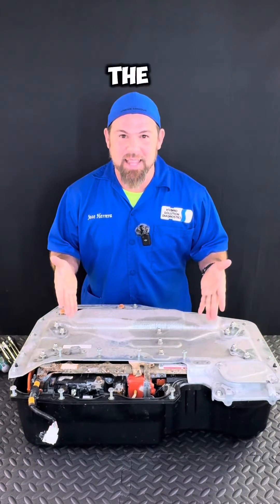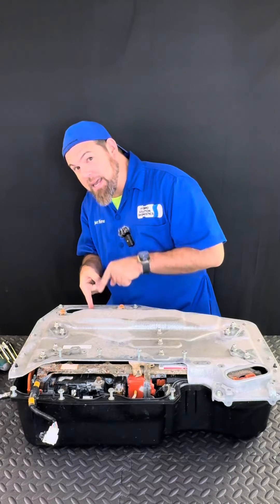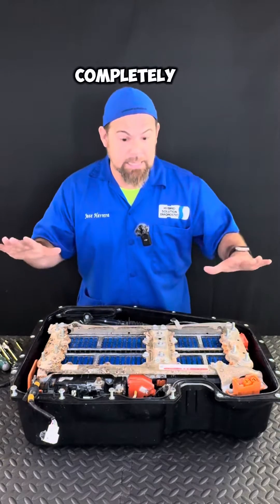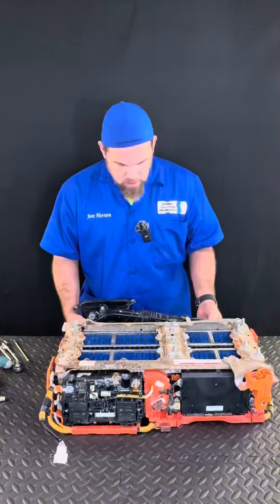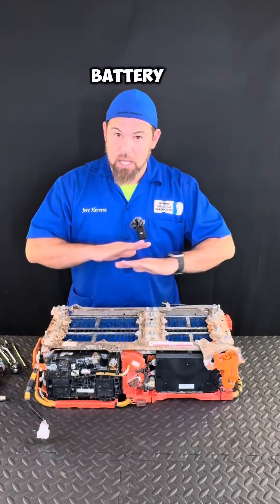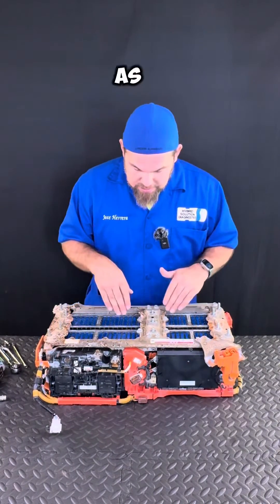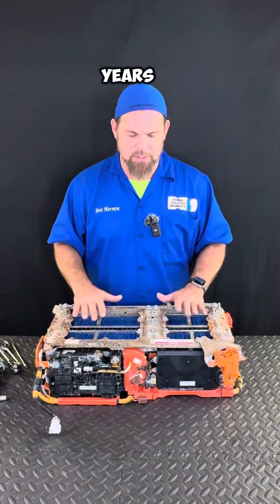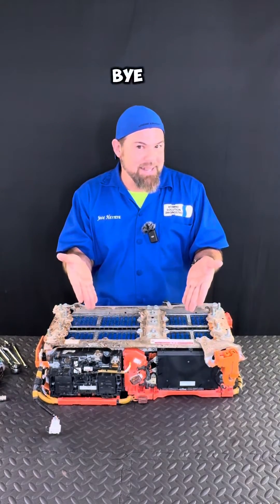2023 Honda HR-V e:HEV Hybrid Battery Review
In this new episode I will open the hybrid battery of the new 2023 Honda hr-v e:HEV for a technical review and description so enjoy.